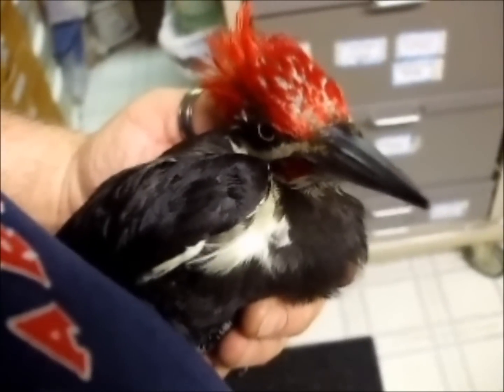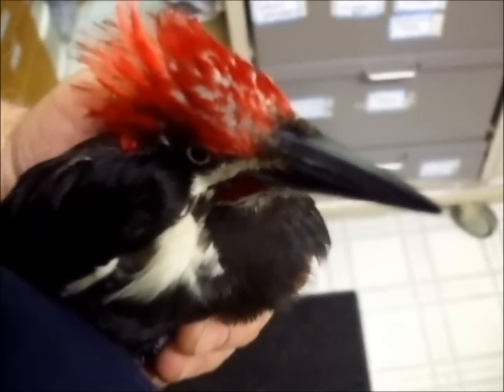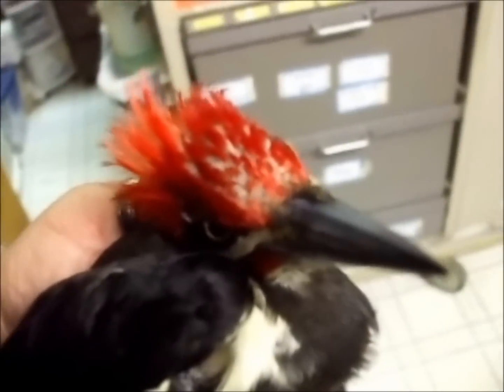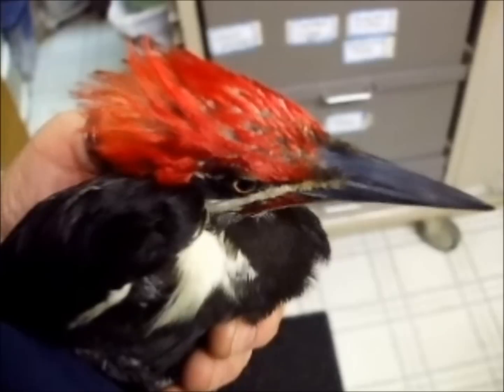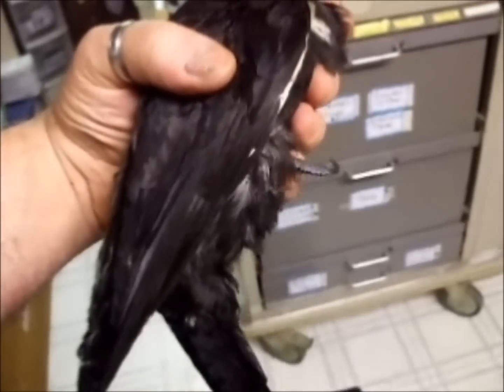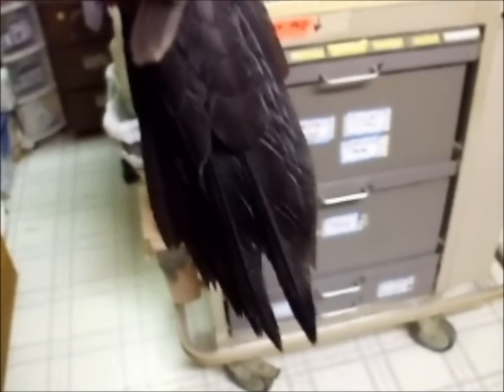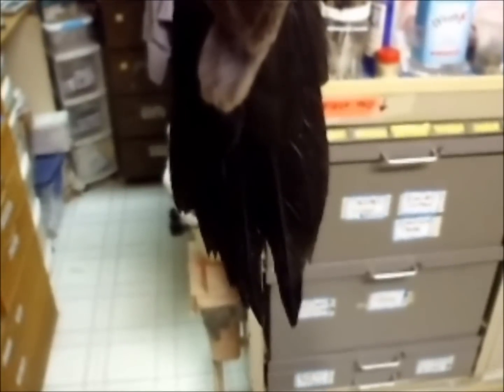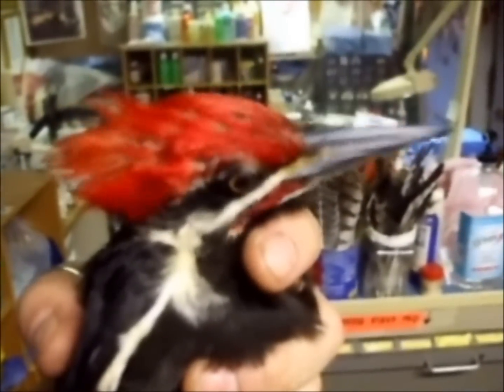Pileated Woodpecker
Brought in after being hit by a car-Released eight weeks later